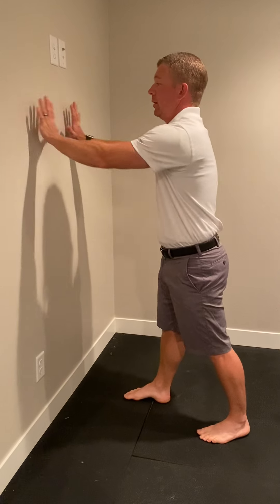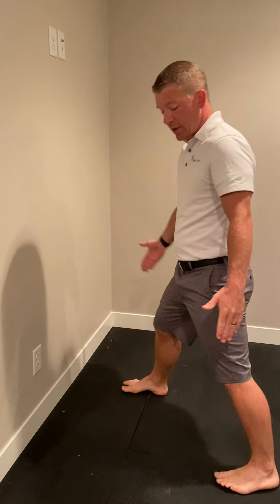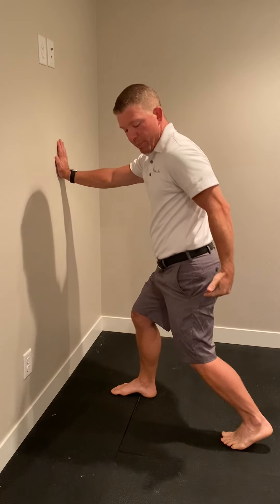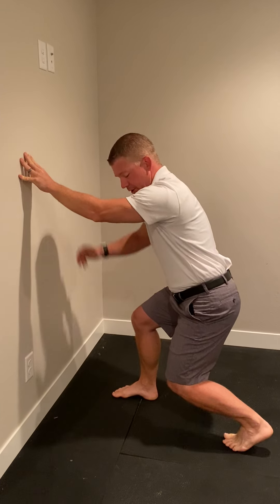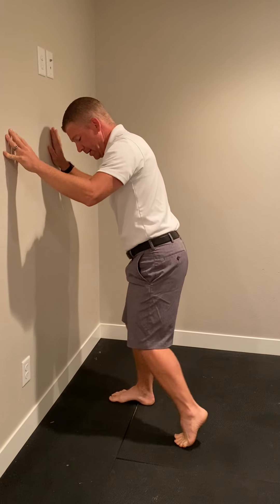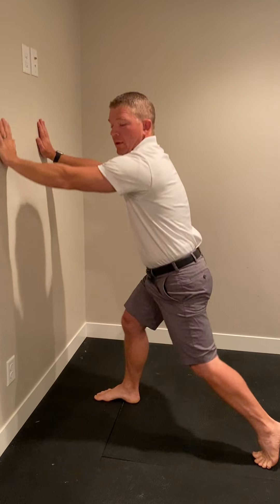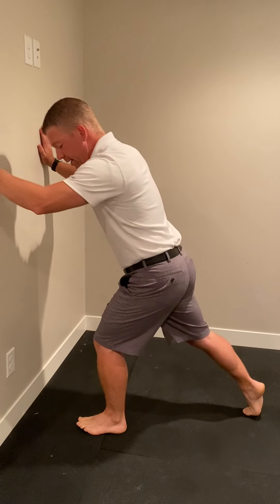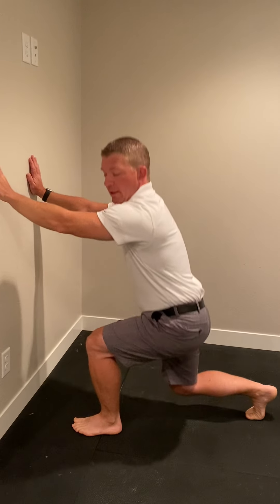Static Lunge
2-10 repetitions, 3-5 times per day.  Stay tall, head up, chest out.  Be safe, stop when fatigued.